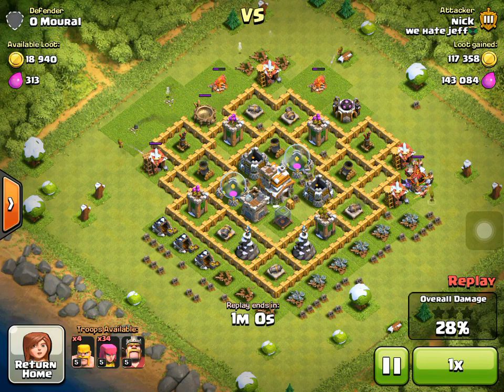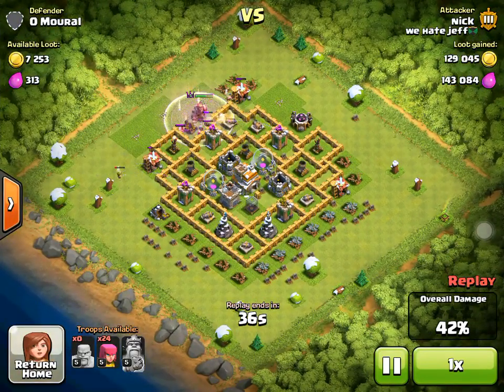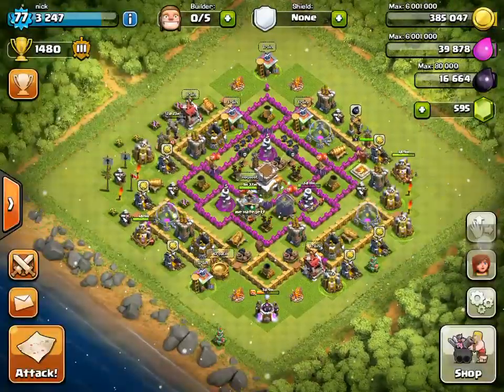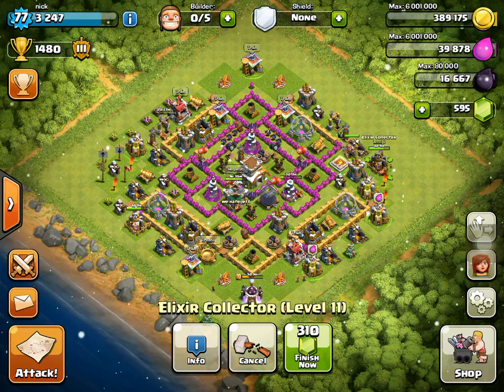What Clash Was Before Throwback Thuraday! Fixed Version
This is a vid I found the other day and though  i would upload to showy out guys what coc was before